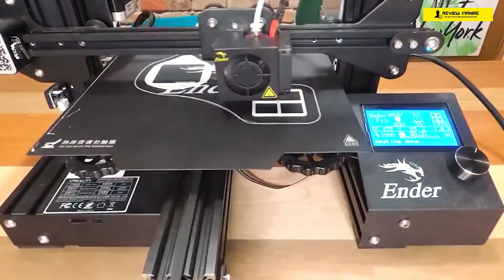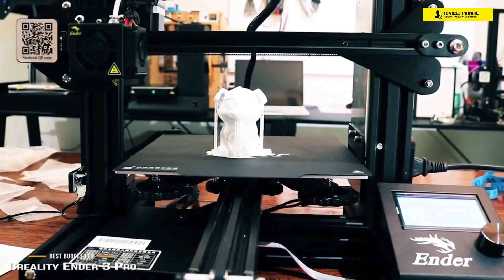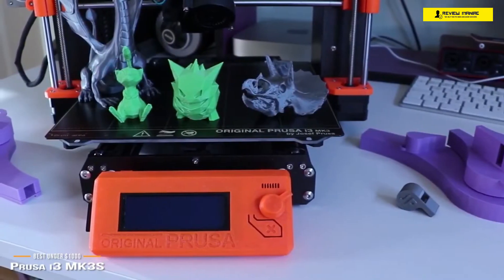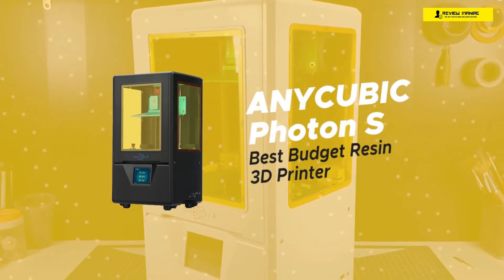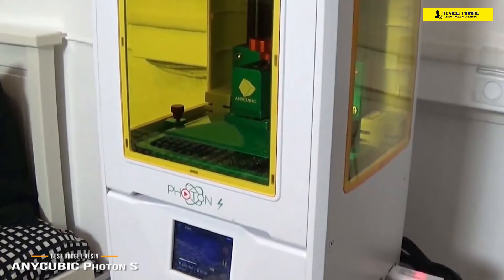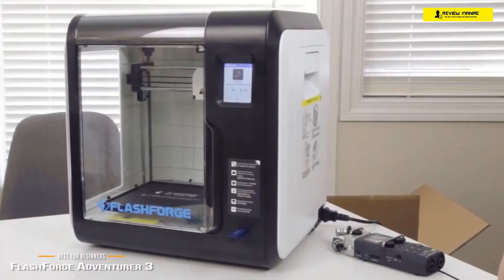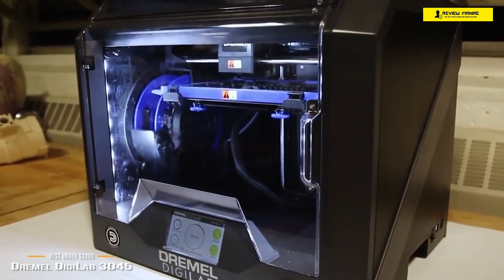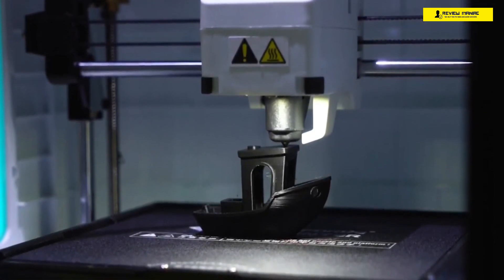Top 5 Best 3D Printer for Home Use, Hobbyist & Miniatures in 2024 (Buying Guide & Review)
Links to the Top 5 Best 3D Printer for Home Use, Hobbyist & Miniatures in 2024 :

►5. Creality Ender-3 PRO 3D Printer

►4. Prusa i3 MK3S

►3. ANYCUBIC Photon S

►2. FlashForge Adventurer 3 3D Printer

►1. Dremel - 3D45-01 DigiLab

In today's video, we reviewed the Top 5 Best 3D Printer for Home Use, Hobbyist & Miniatures in 2024 in the market which are also availablen. I made this list based on my personal opinion after doing many hours of research. I listed them based on their price, quality, durability and more after analyzing thousand's of customer reviews and also using them.

Whether you’re new to 3D printing, or looking to upgrade, you’re going to need some help in deciding what printer to choose to get the quality prints you want, at a price that works for you. If you are looking for the best 3D printer for beginners, for Miniatures, for home use, for home business, for hobby, for helmets, mask making or cosplay etc. then you just came to the right place.

We’ll be comparing the Creality Ender 3 Pro, the Prusa i3 MK3S, the Anycubic C Photon S, the FlashForge Adventurer 3 and the Dremel DigiLab 3D45; which are all great options if you’re in the market for a 3D Printer.

I made sure I listed the Best 3D Printer for cheap and budget option so that everyone can afford them. Even you are looking for best 3D printer under 500 or 1000 dollars, then you won't be disappointed because I listed items on this category too.

I hope you liked this video about 3D Printer Comparison, Features and Buying Guide.